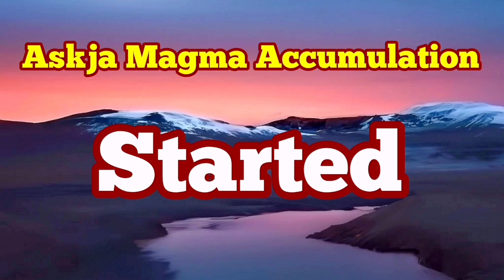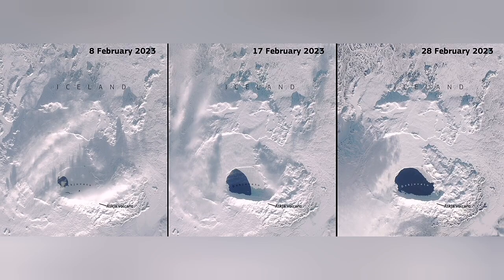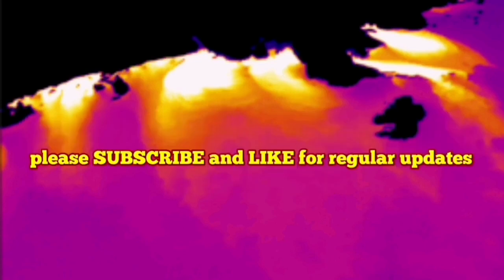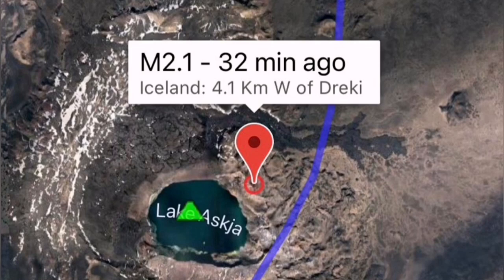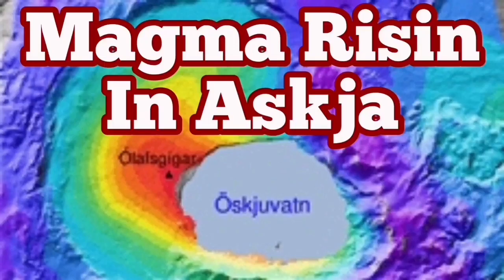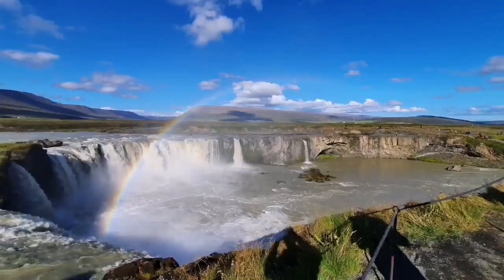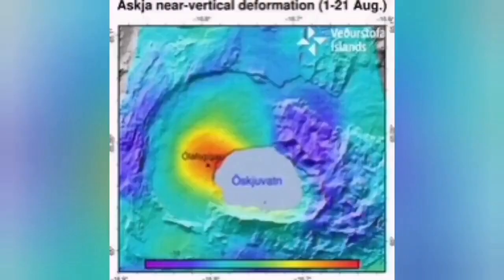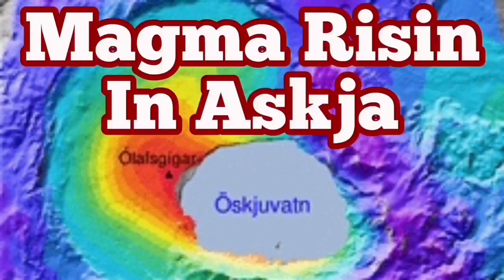Askja Magma Accumulation Started, Land Rising By About One Meter, Iceland Volcano Eruption Update